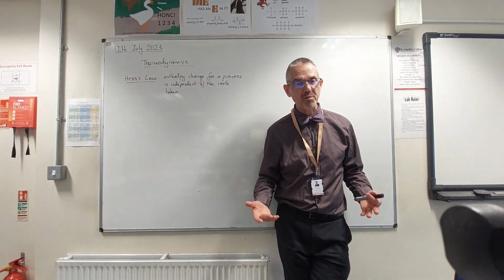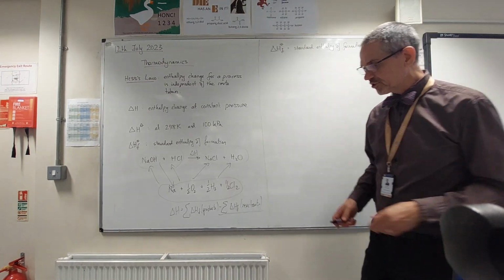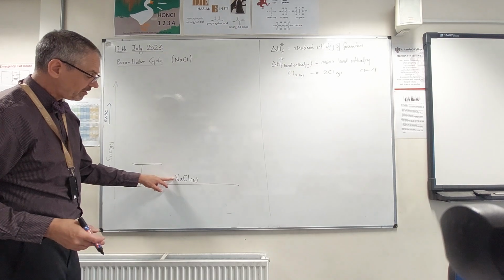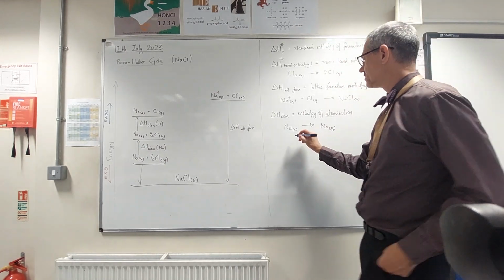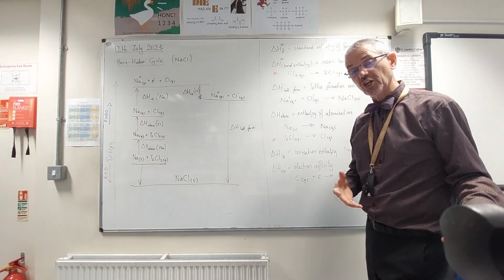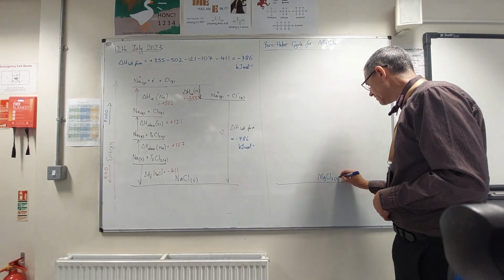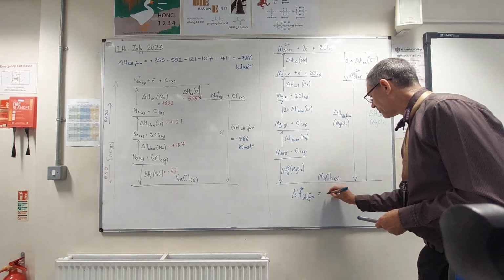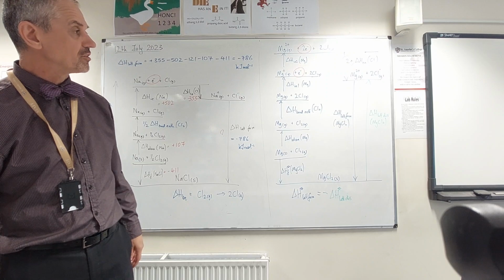13CHE Thermodynamics part 1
Introduction to Born Haber cycles, showing the full cycle for NaCl and MgCl₂